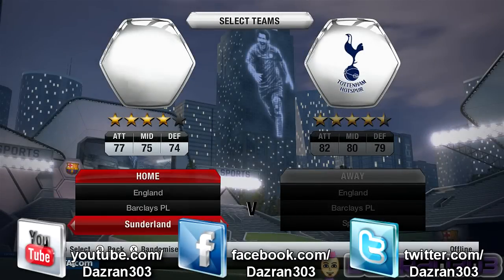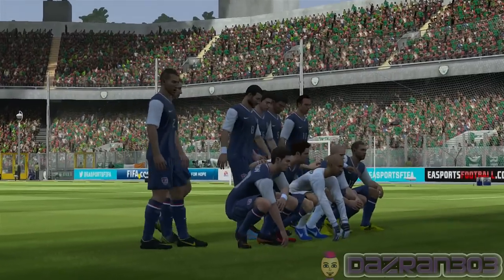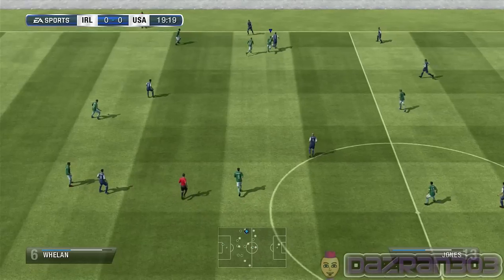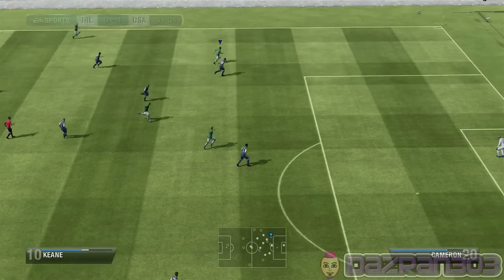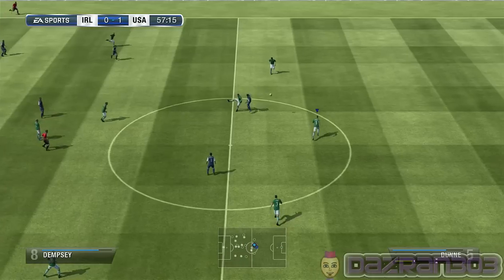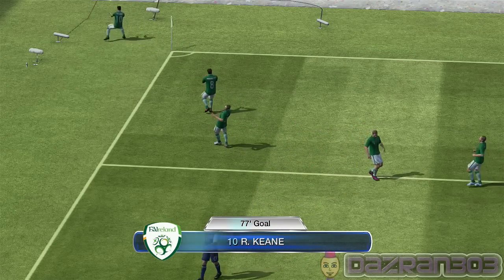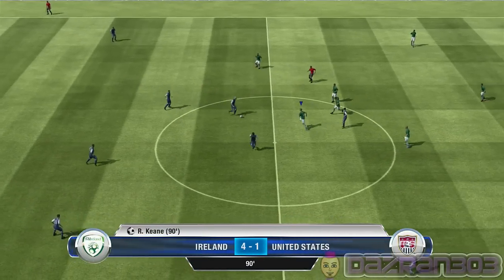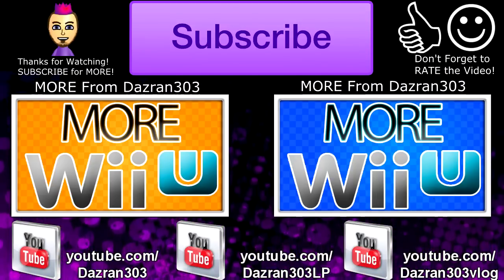FIFA 13 FIRST LOOK Nintendo Wii U Gameplay